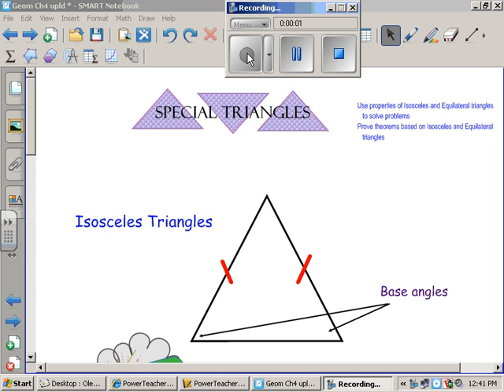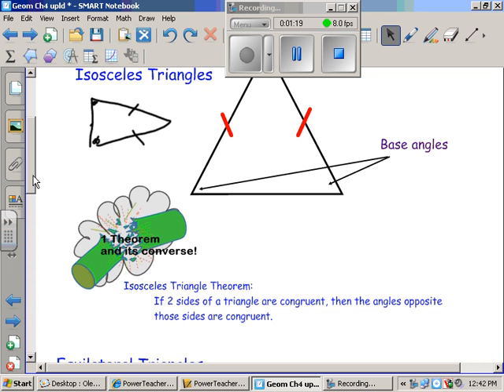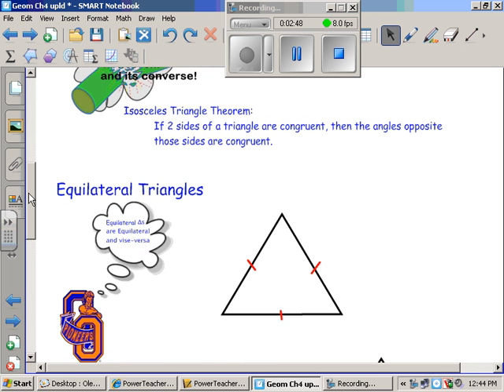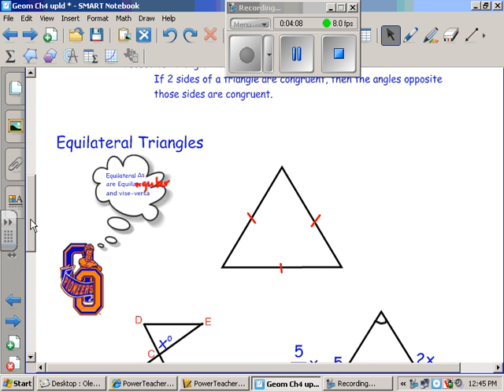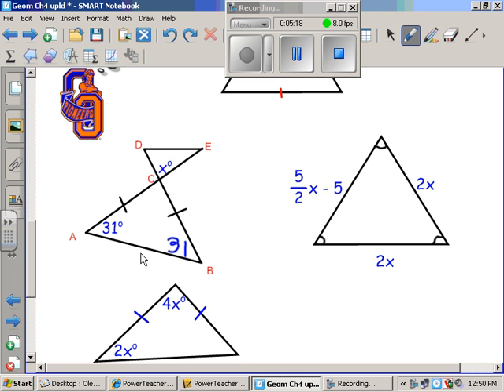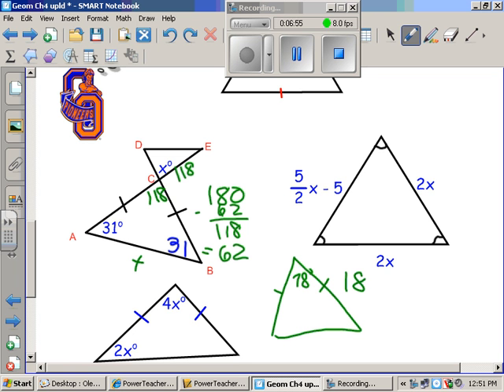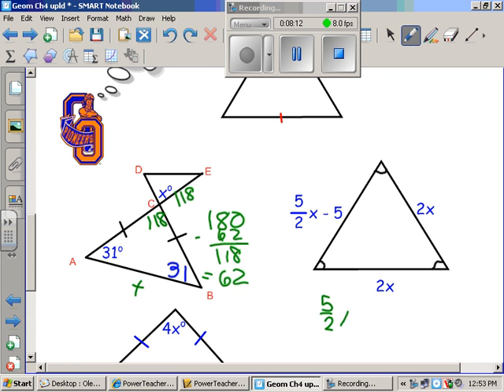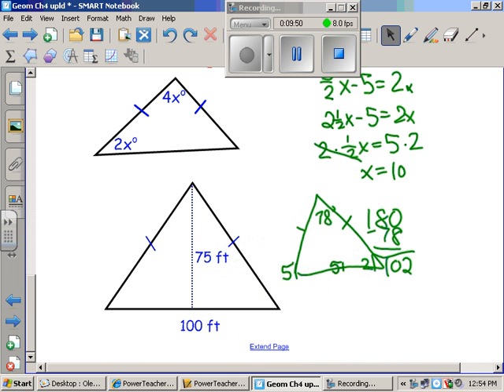archer geom 11-4.wmv